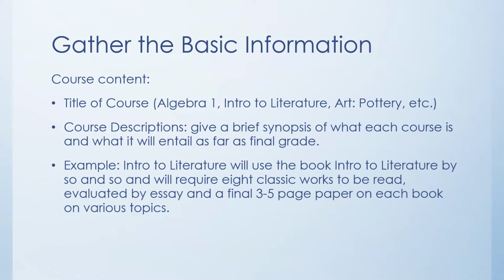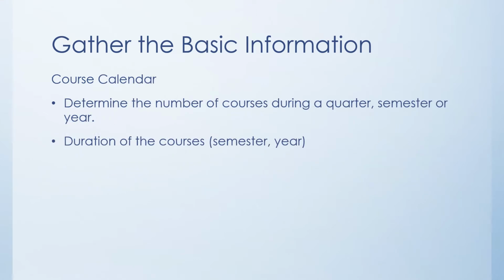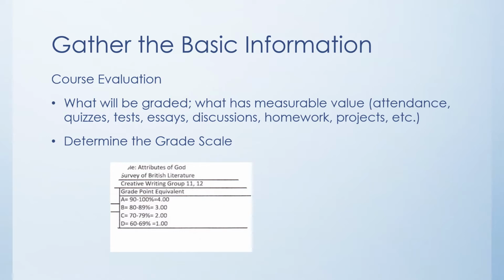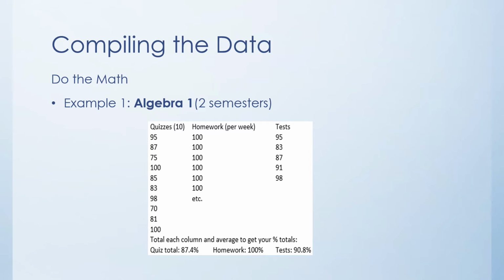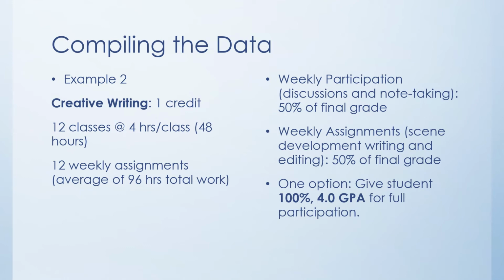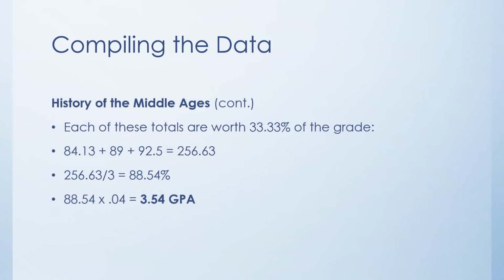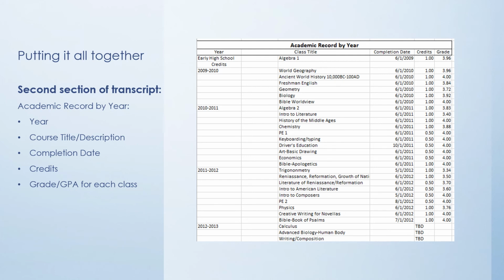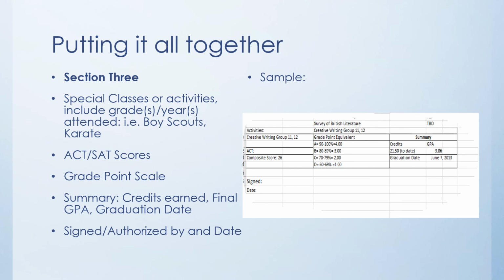Creating a High School Transcript